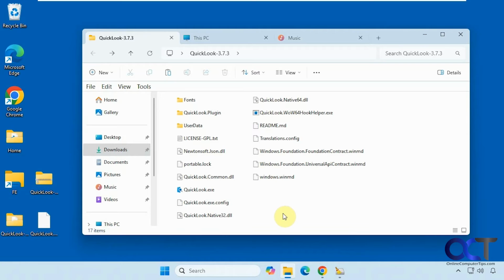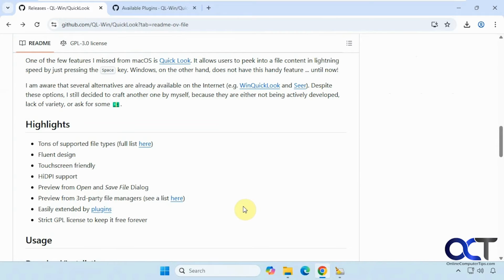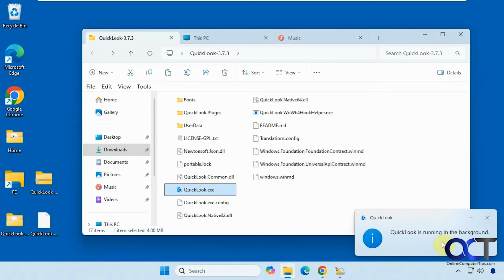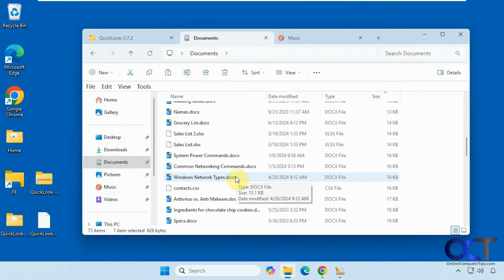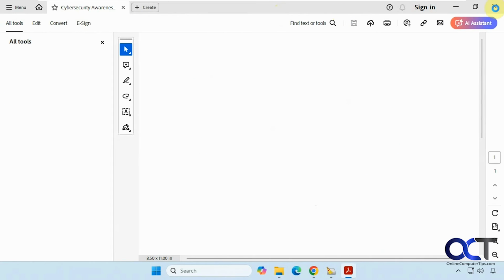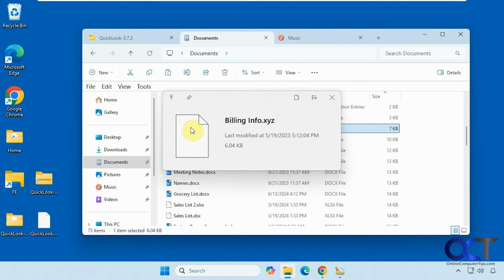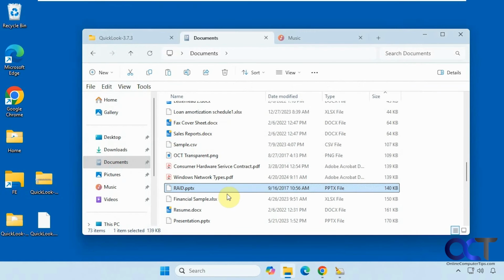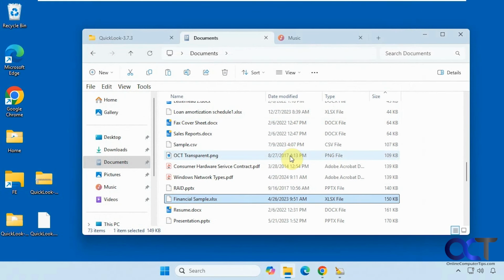How to Preview Files in Windows with QuickLook (Mac-Style File Preview)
Wish Windows had the fast file preview feature from macOS? In this video, we show you how to use a free, open-source tool called QuickLook. This app allows you to preview images, PDFs, videos, and even Office documents instantly just by pressing the Spacebar—no more waiting for heavy applications to load just to see what's inside a file!

We cover how to install the app, how to use the portable version, and how to add plugins so you can preview Word, Excel, and PowerPoint files even if you don't have Microsoft Office installed.

Video Chapters:
0:00 Introduction to QuickLook for Windows
0:25 Installable vs. Portable versions
0:38 Pro-Tip: How to "Unblock" the portable zip file
0:55 Where to download (GitHub, Microsoft Store, Scoop)
1:10 Essential Hotkeys and Mouse Shortcuts
1:55 Live Demo: Previewing text, CSV, and PDF files
3:45 Previewing images and audio files
4:20 How to preview Office files (Word, Excel, PowerPoint)
5:05 How to install QuickLook Plugins for more file support
5:45 Cycling through files using Arrow Keys

Step-by-Step Instructions:
1.- Download QuickLook from the Microsoft Store or the GitHub releases page.
2.- If using the Portable version, right-click the zip file, select Properties, check the Unblock box, and click OK before extracting.
3.- Run the QuickLook executable; it will sit quietly in your system tray.
4.- Open Windows Explorer and highlight any file (image, PDF, document, etc.).
5.- Press the Spacebar to instantly open a preview window.
6.- While the preview is open, use your Arrow Keys to move between different files in the folder.
7.- Press Spacebar or Escape to close the preview window.
8.- To add more features, visit the QuickLook Plugins page, download a .qlplugin file, and press Spacebar on that file to install it.

Here is a link to the page with the QuickLook plugins.